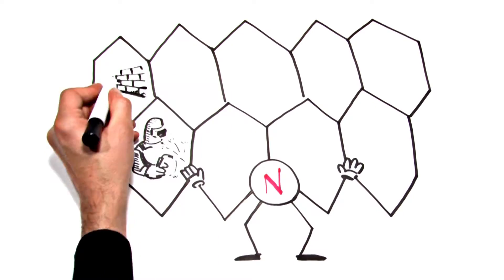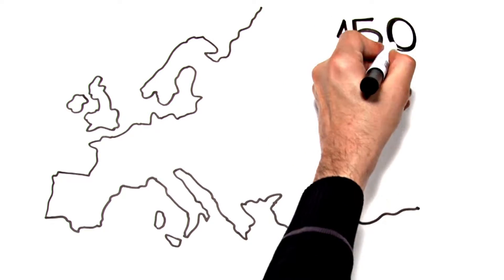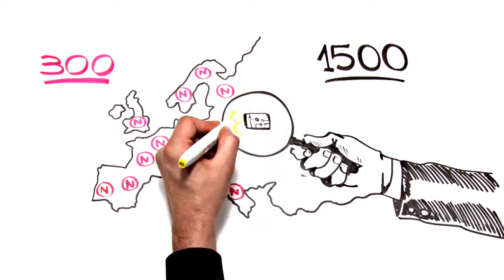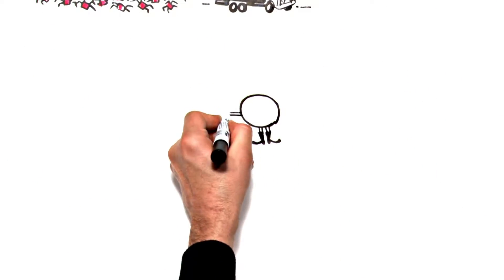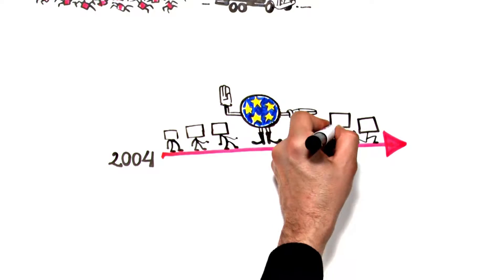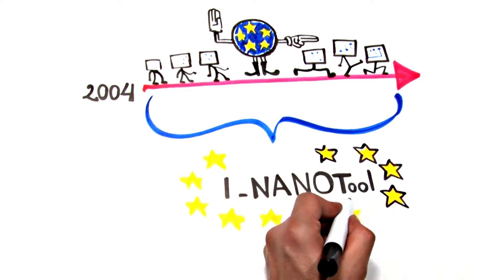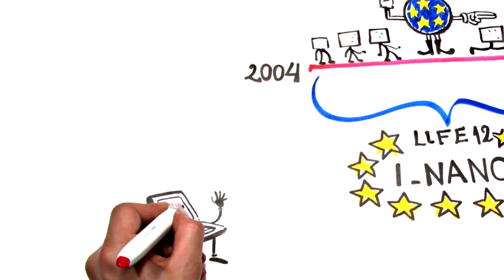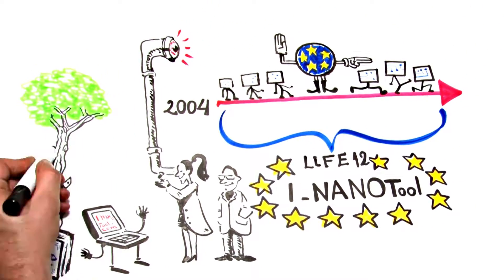INANOTOOL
Creatividad y producción de vídeo para promocionar producto del instituto AIDO.